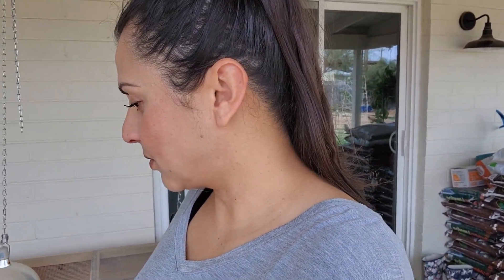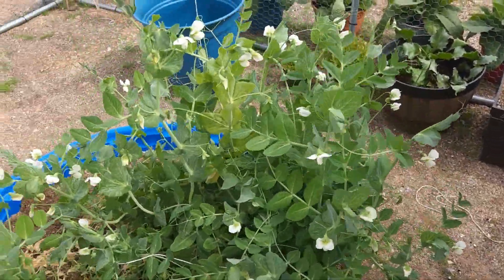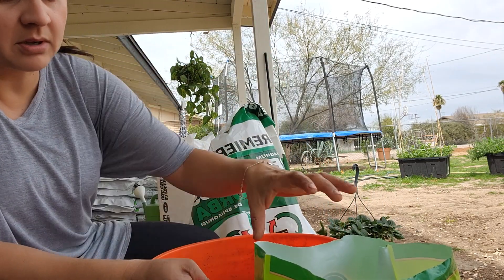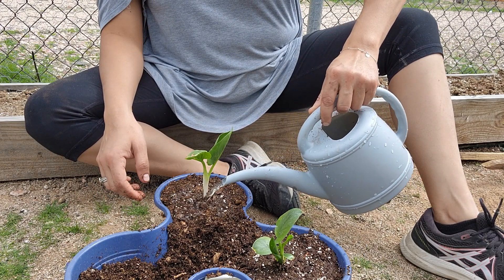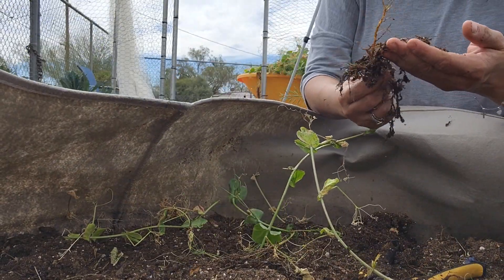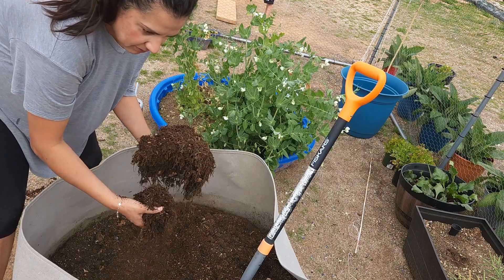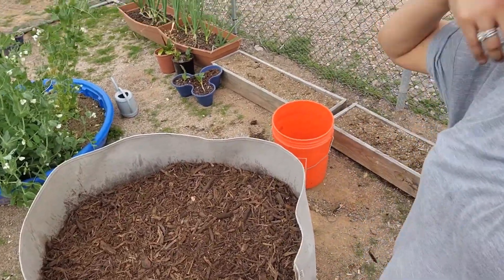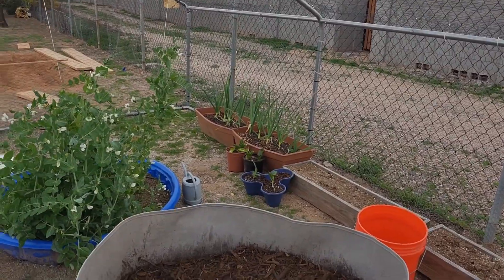Planting Potatoes/Ripping Out the Sugar Snap Peas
Today I am planting potatoes and ripping off the sugar snap peas then I found a surprise plant.